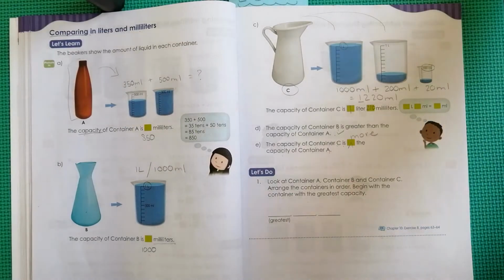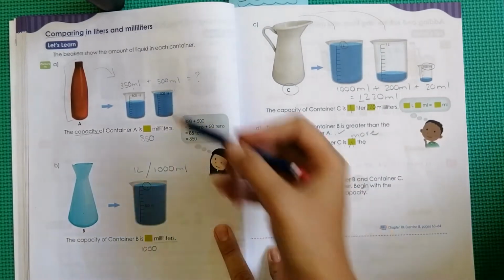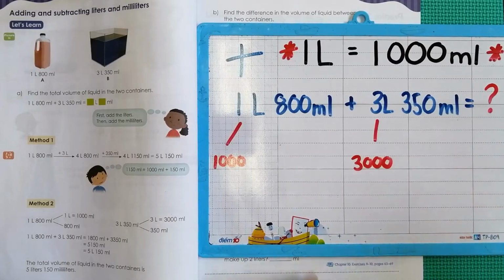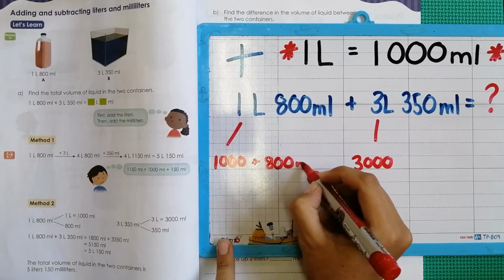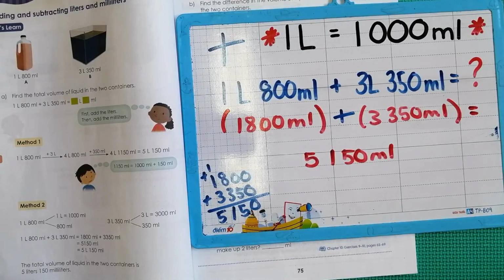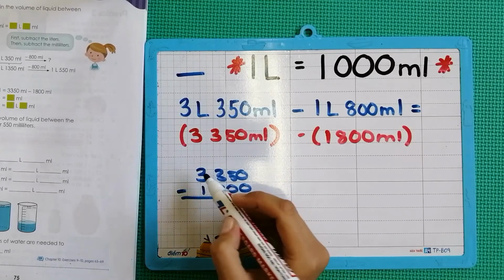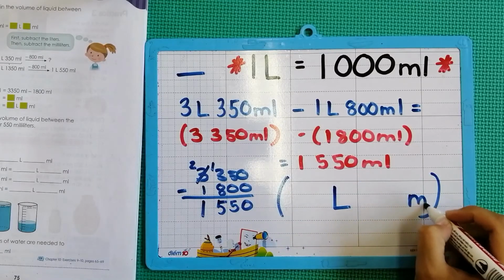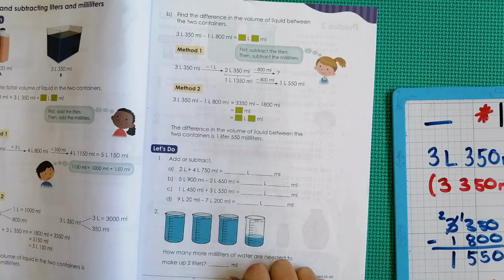Year 3L Chapter 10 Capacity and Volume (Part 4l